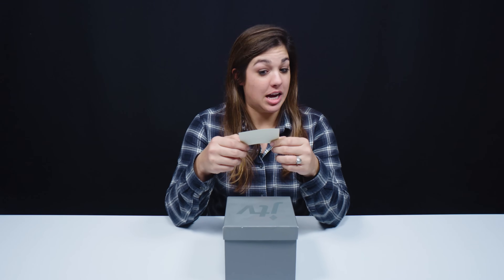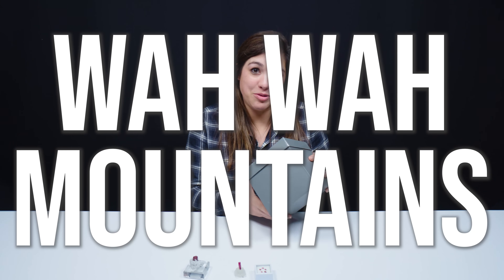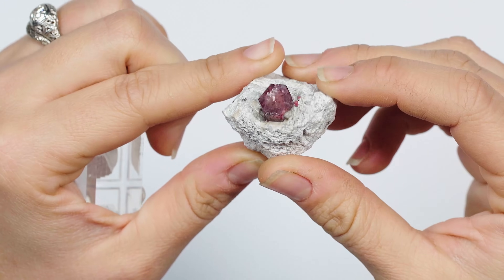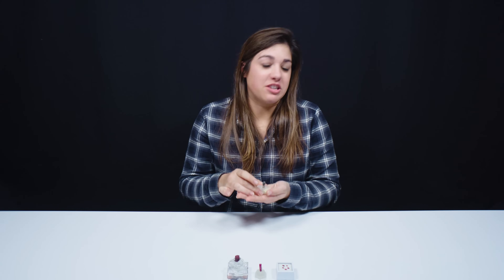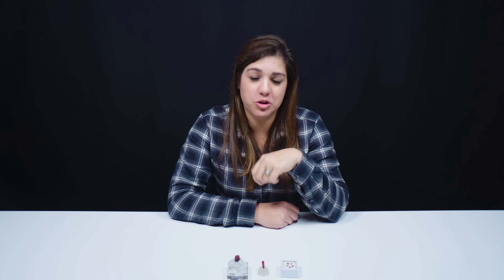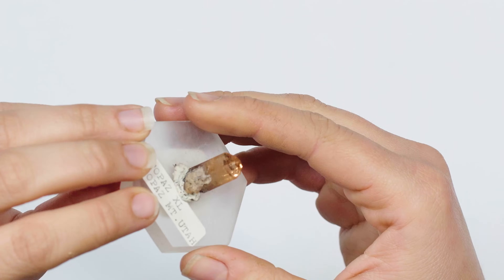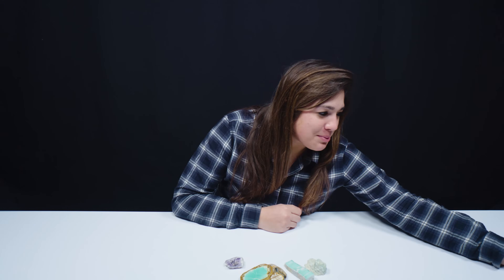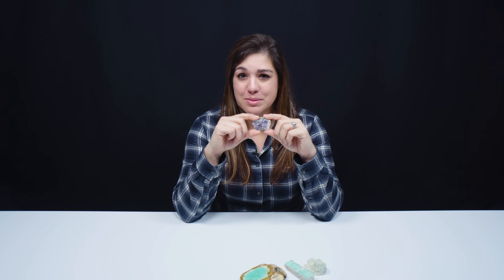Unboxing the Gemstones of Utah | Gems Across America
Utah, home of Red Beryl - one of the rarest gemstones in the world - plus a Topaz Mountain, and a unique rock known as "Ice Cream Stone." On today's Gems Across America episode, Elizabeth uses her geology and gemology expertise to unbox the coolest specimens from a rockhound's paradise.

02:07 - Red Beryl or Red Emerald???
04:46 - Topaz Mountain Treasures
06:50 - Unboxing Variscite
08:32 - What is Ice Cream Stone?

JTV is one of the leading experts on gemstones and is the best source on YouTube for all things gem related. Featuring gem history, the science behind the stones, gemstones in pop culture, and much more, you too can become a gemology expert by immersing yourself in JTV’s channel. Elizabeth, our host, has a degree in Geology and Environmental Studies, as well as an FGA from the Gemmological Association of Great Britain.